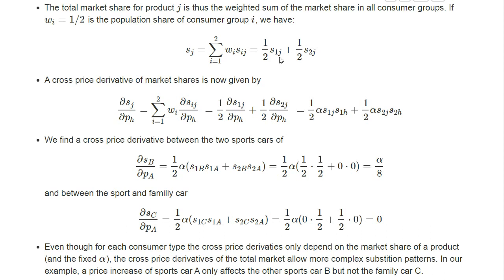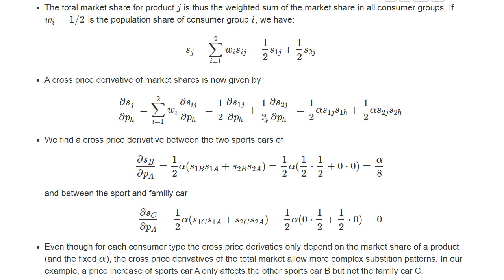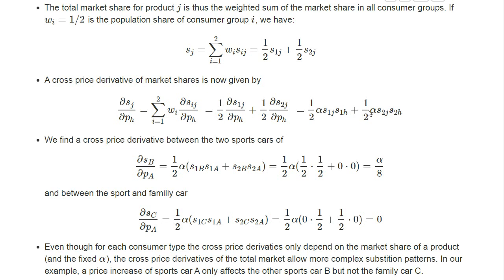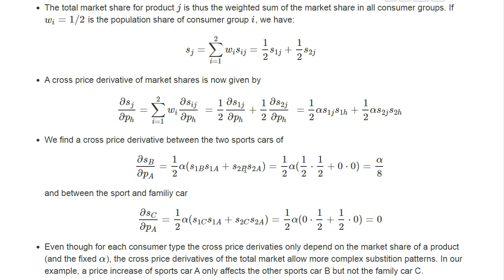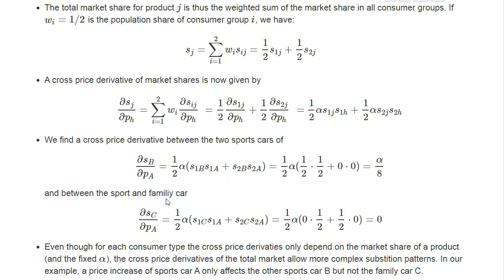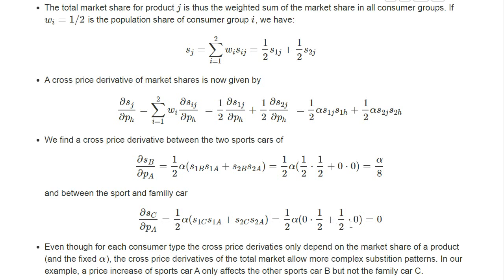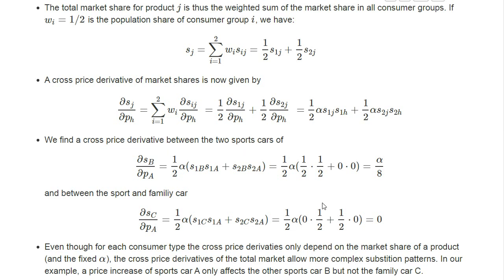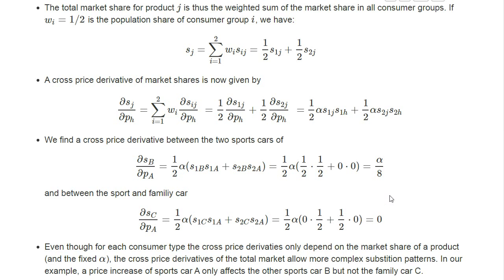3b 7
Market Analysis with Econometrics and Machine Learning (Part of Ch. 3b)